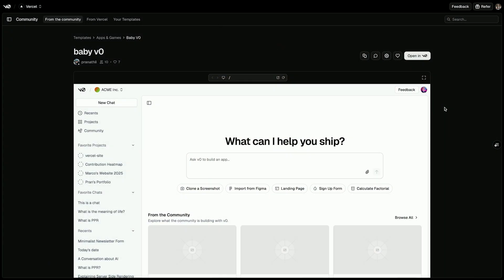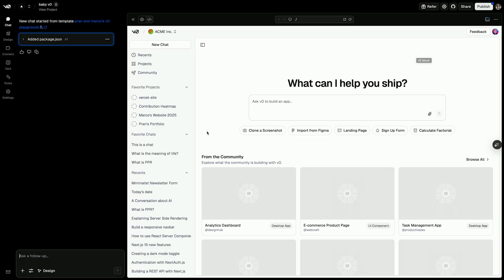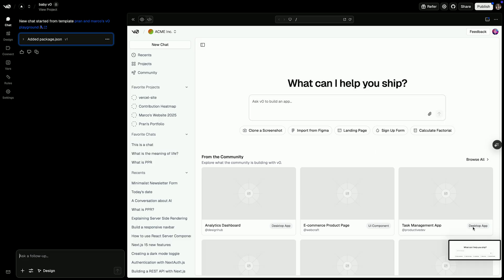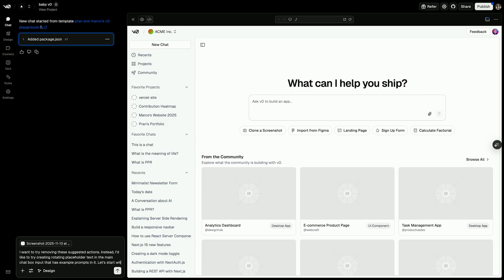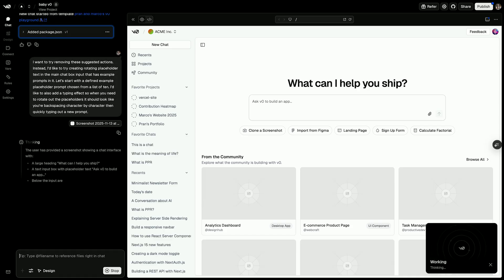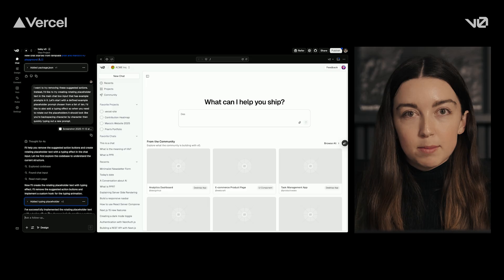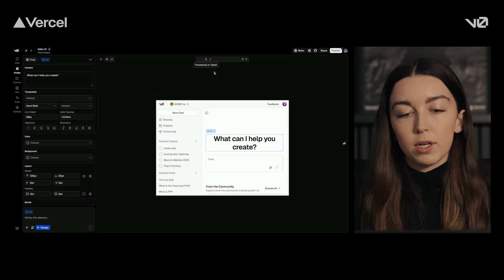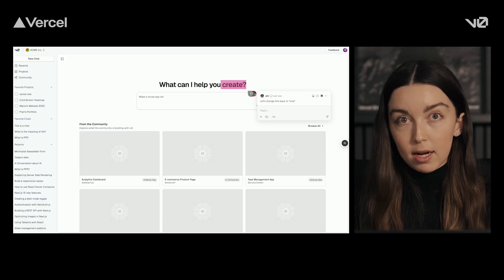v0 for Product Leaders | Demo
v0 helps product leaders turn ideas into interactive prototypes in minutes.

In this demo, you'll learn how to:

- Use screenshots and references to guide v0
- Customize UI with Design Mode
- Preview across devices as you iterate
- Deploy and share prototypes for real-time team feedback using the Vercel Toolbar

0:00 Introduction: Rapid Prototyping
0:35 Team Templates & Design Systems
1:05 Real-World Use Case: Improving Conversion
1:30 Prompting with Screenshots
1:53 Defining Custom Animations
3:27 The Working Prototype
3:35 Design Mode: Visual Editing
4:00 Device Previews
4:18 Deployment & Team Collaboration
4:52 Conclusion